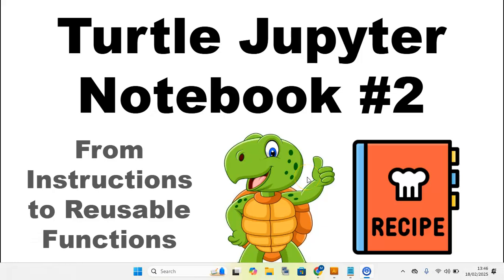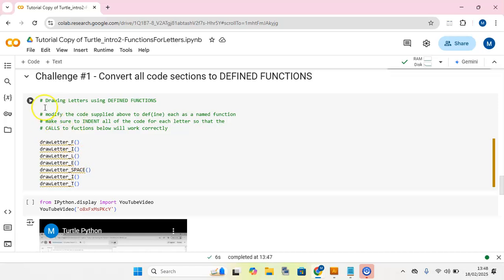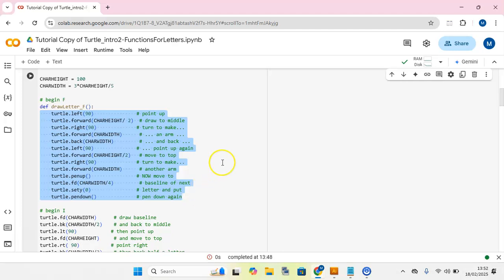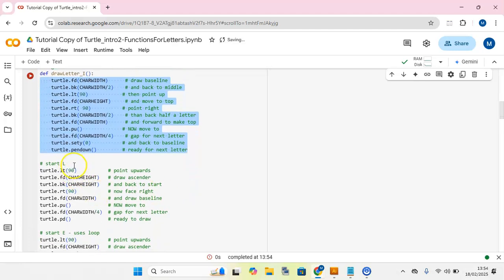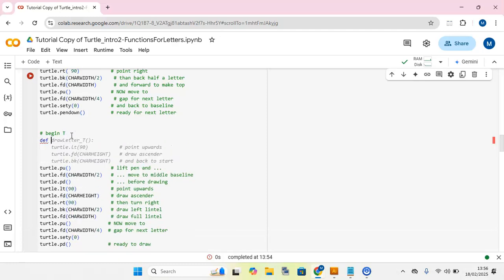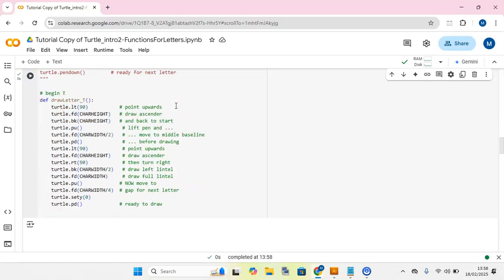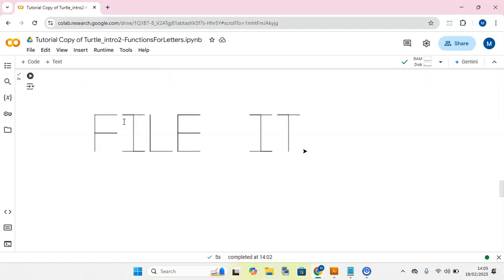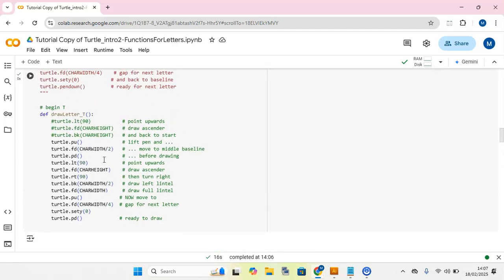Python Turtle #2 - Reusable Functions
Video tutorial showing how to use def(ined) functions in Python to make reusable blocks of code. Converts a monolithic set of instructions that tell the Turtle to draw "FILE IT" into reusable letters